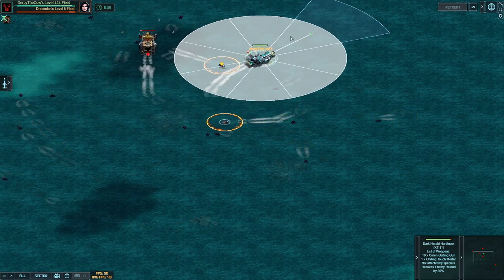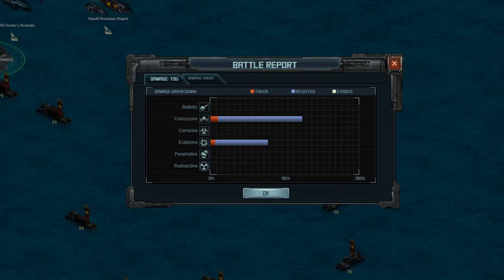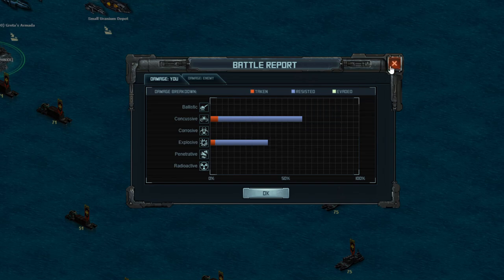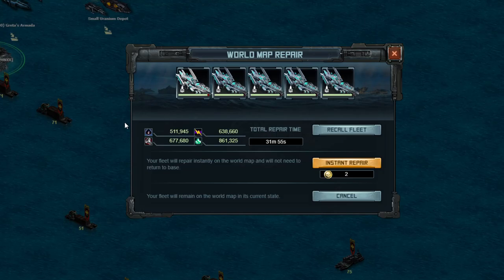Battle Pirates: Greater of Evils TLC Mastery Round | Harbingers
Patterns in the Greater of Evils TLC Mastery round. Use a few techniques here and improve, I got 30 min damage, you can get 0. I'm not going to go hit 20 targets and only record the best one, I'll post a normal expected run.
Keep 3 things in mind:
1) Blank ring indicated mortar blast, run away every ~45 seconds
2) All drones go in a pattern. Try and stay in safe spots following behind them
3) Ship has a short range weapon, stay roughly your max range (some room for error)

Special thanks to channel members: Anthony H/Crypto, Paul K, Steven S,  Richard H, Michael V, Jeffery J, Thomas W, Keith H, KRAKnDOC, Tim S, John W, Eva P, Shawn W, James M, Brendan N, James M, Joe R